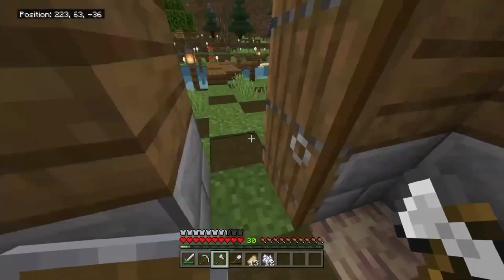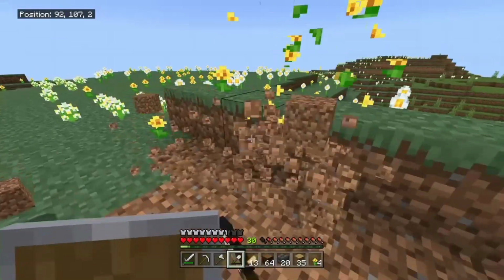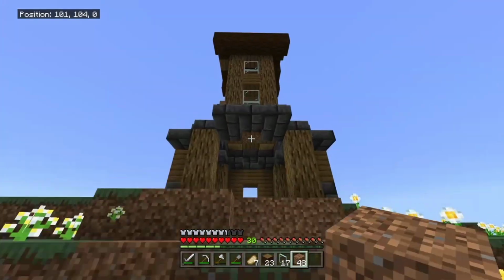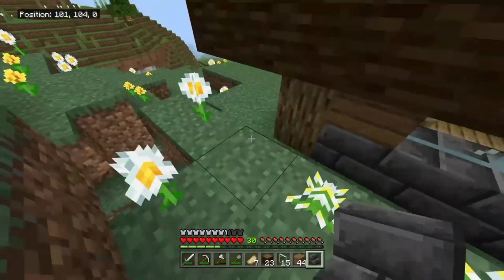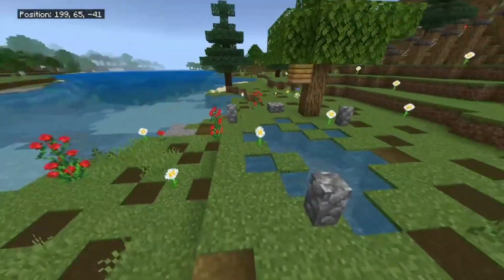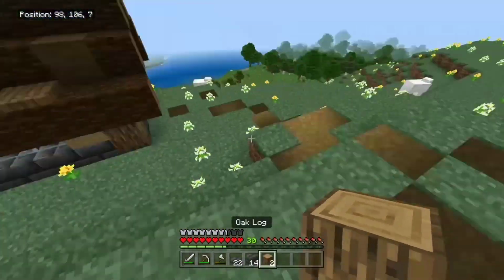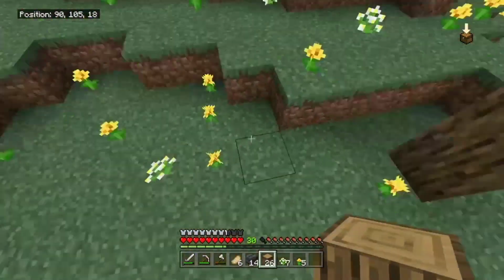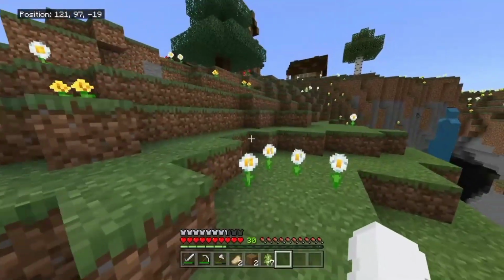I Built An ENTIRE VILLAGE In Minecraft Hardcore! | 1.19 Survival Ep. 4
In Episode 4 of my Minecraft 1.19 Hardcore Survival Lets Play Series, I built an entire village as well as placed some extra details around my world! & much more!

Credit: u/rdyEmber on Reddit for the Logo Displayed in The Thumbnail :)